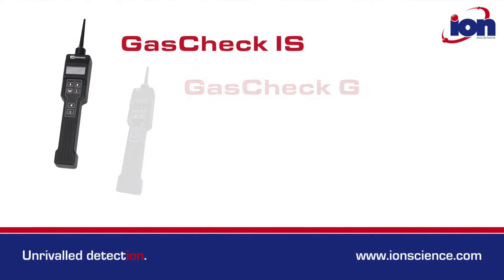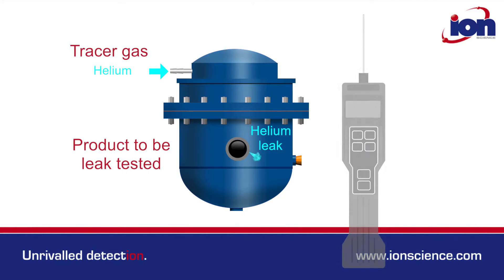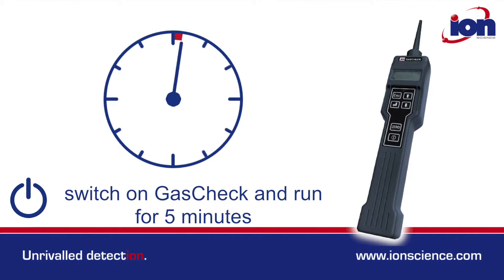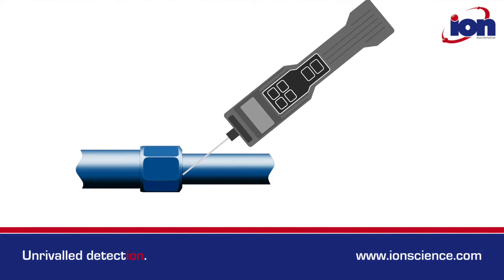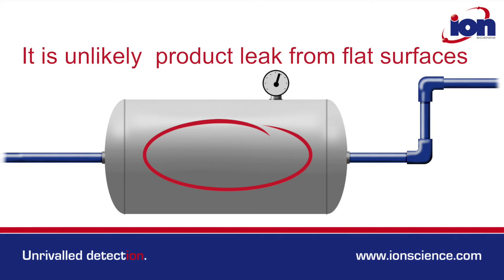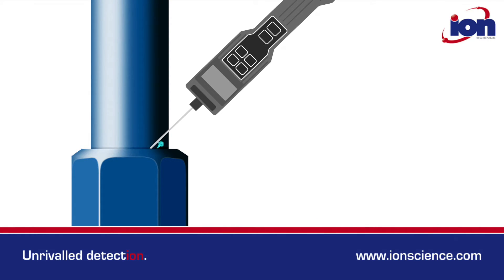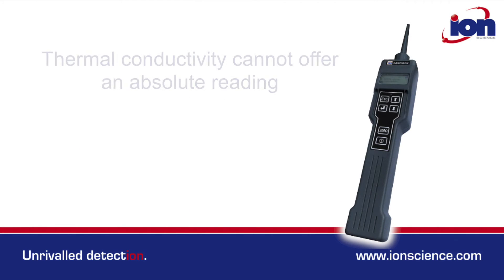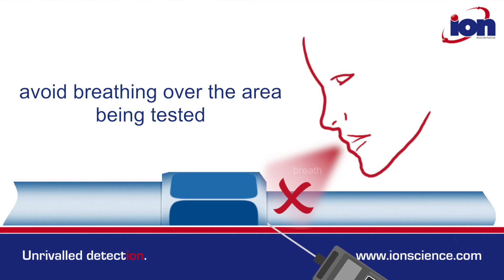How to use a GasCheck handheld leak detector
Ion Science demonstrate how to use GasCheck leak detectors.

GasCheck G handheld leak detector - With its advanced systems of micro thermal conductivity, the robust handheld leak detector provides accurate, effective detection of gas leaks with advance sensitivity.

GasCheck Tesla handheld leak detector - Used within high magnetic fields outside of Magnetic Resonance Imaging (MRI) scanners, GasCheck Tesla can be used whilst the scanners are in operation, saving costs and downtime of the machinery.